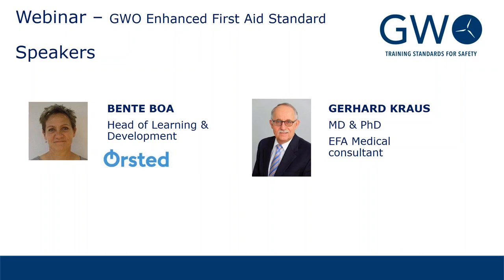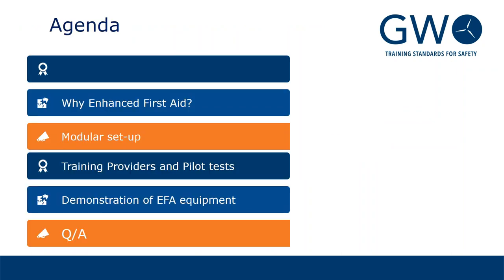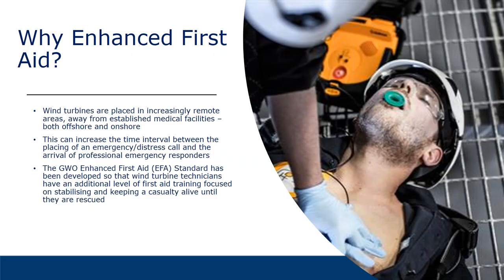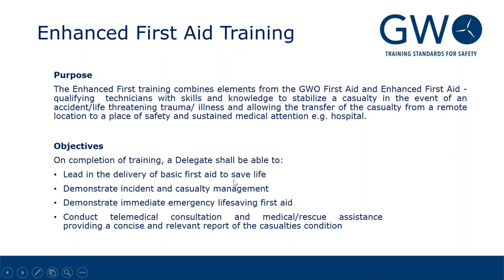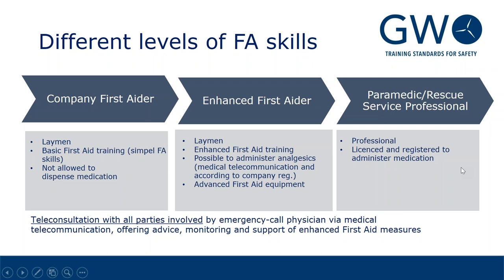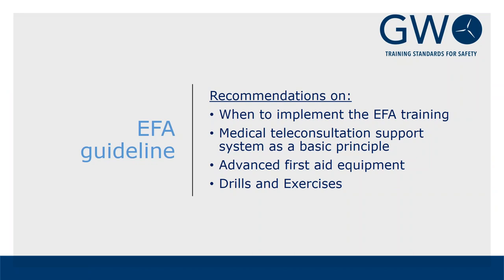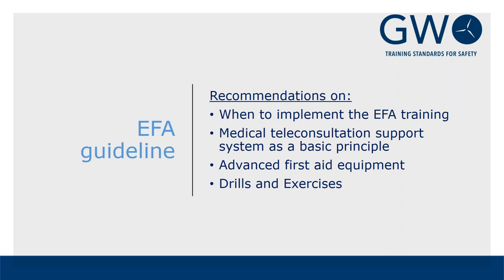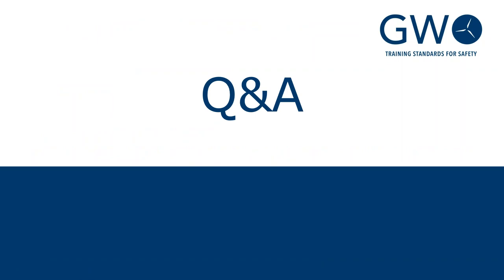An Introduction to the GWO Enhanced First Aid EFA training standard online video cu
*Please refer to the latest version of the GWO training standards*

Enhanced First Aid Training (EFA) enables technicians to administer safe, effective and immediate lifesaving first aid measures to save life and give assistance in remote areas using advanced emergency equipment and medical teleconsultation - qualifying technicians with skills and knowledge to stabilize a casualty in the event of an accident/ illness and allowing the transfer of the casualty from a remote location to a place of safety and sustained medical attention e.g. hospital